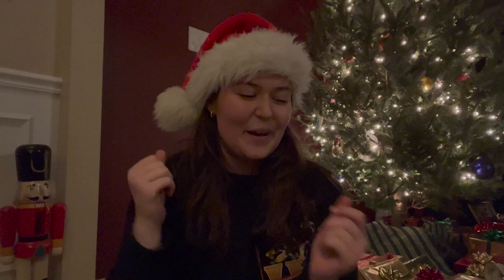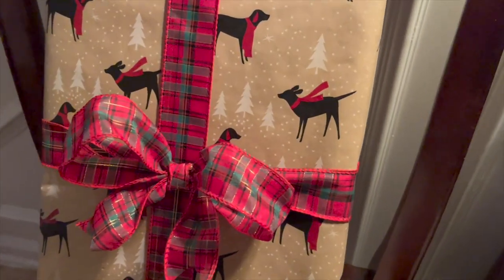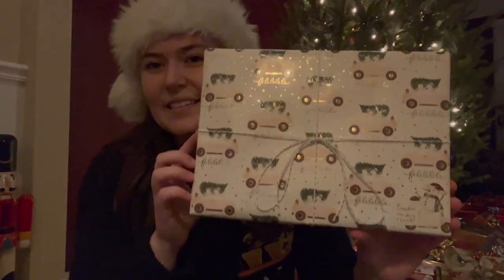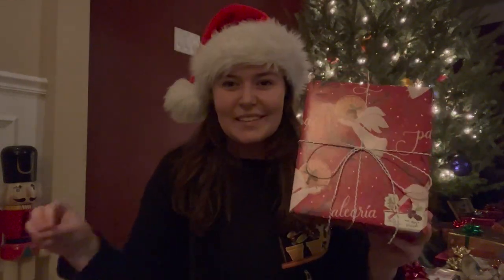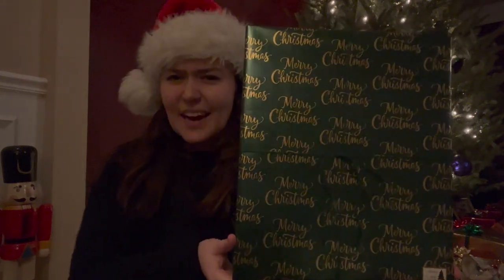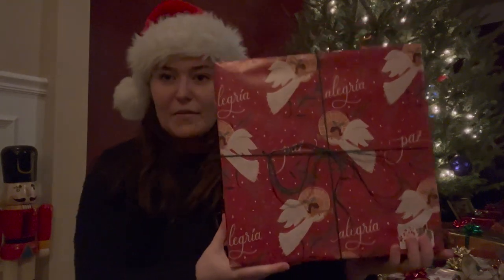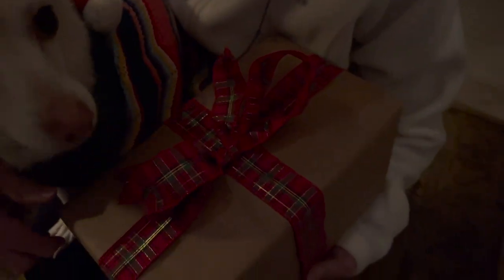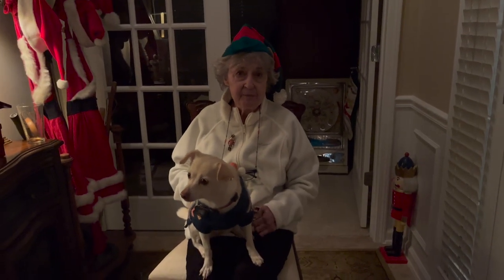Christmas Gift Exhibit 2022